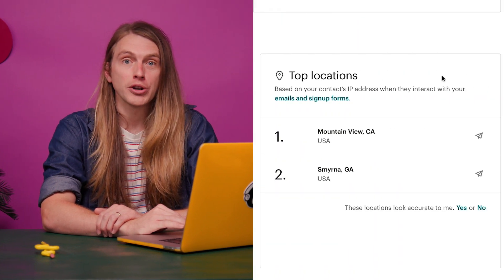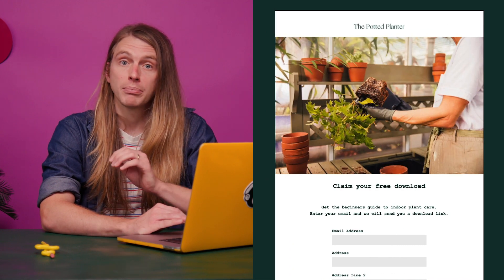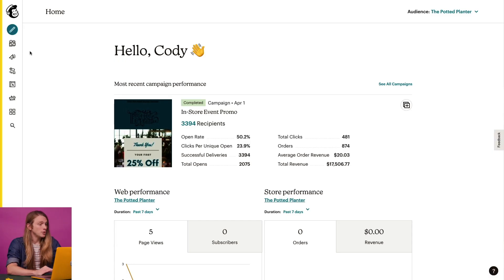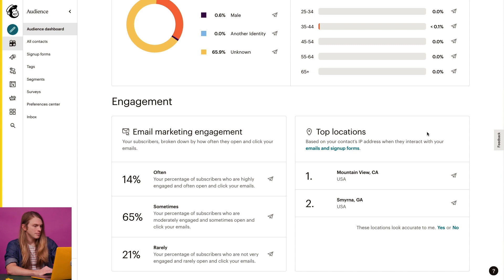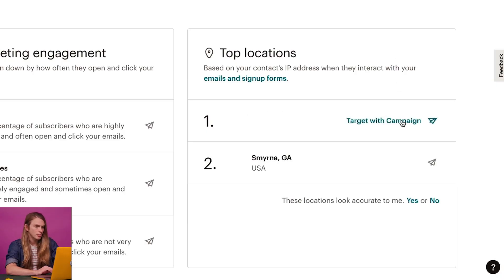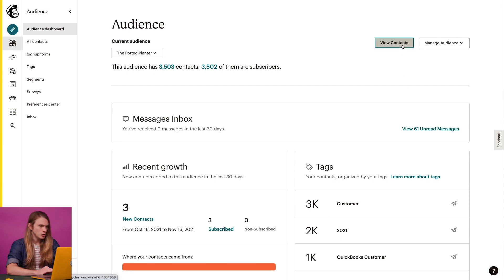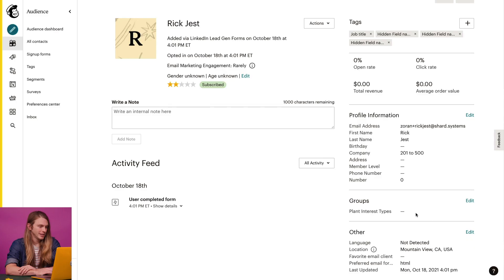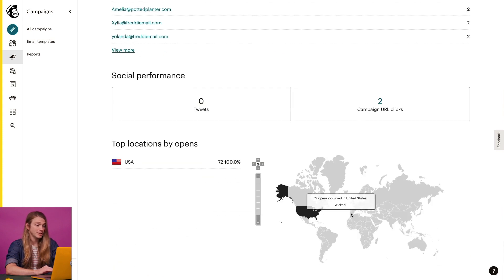How to Use Geolocation Information from Your Mailchimp Audience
In this video, we’ll go over how to view and use geolocation information in your account.

Geolocation estimates where your contacts are located so you can target your campaigns for specific regions. Each time a contact signs up for your marketing through a hosted signup form, or interacts with an email campaign, Mailchimp will gather their geolocation data. So, the more a contact interacts with your email campaigns, the more confidence we have in our geolocation data.

If you want to send targeted campaigns based on precise location data, we recommend you use your signup form to collect your contacts’ mailing addresses or zip codes. You can also add this data to your audience during an import.

Key Moments:
00:00 Introduction
00:10 Geolocation Estimates
00:53 View Geolocation Data
01:33 Creating Segments
01:49 Contact Profiles
02:56 Conclusion